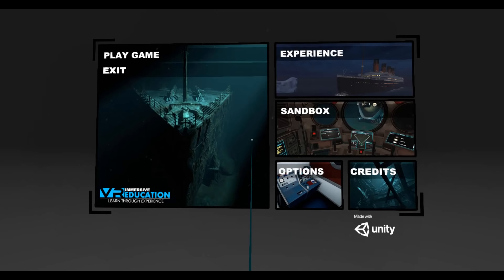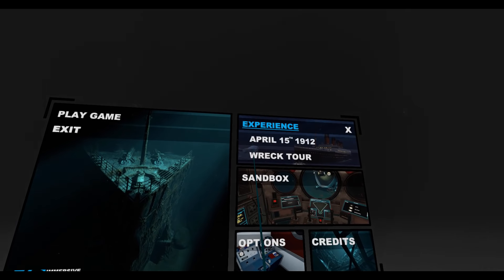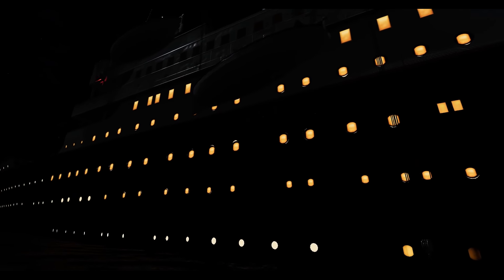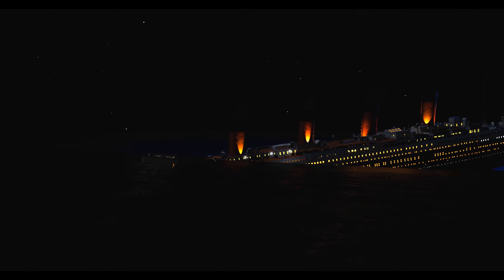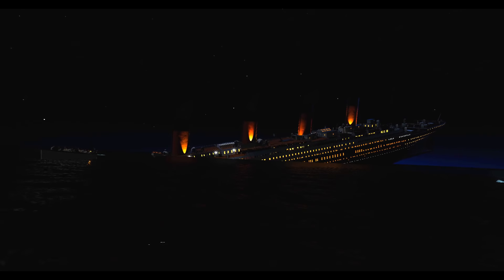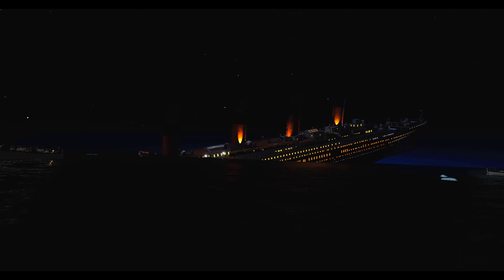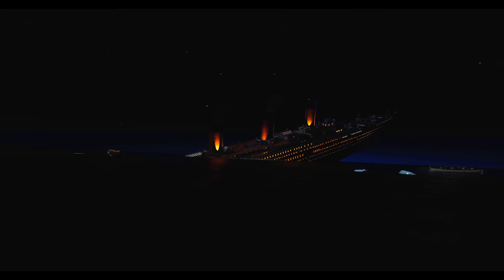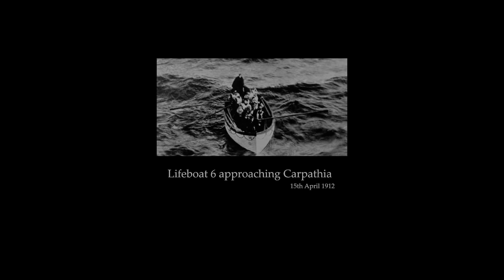Titanic Sinks | Titanic VR | Episode 1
In today's video I return to Titanic VR to restart the game series, and get to experience the Titanic sinking!